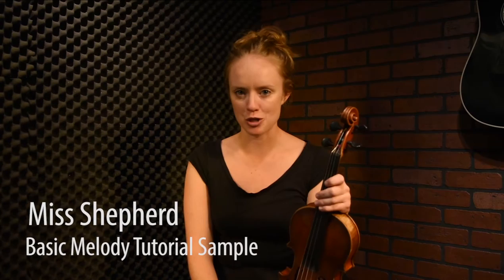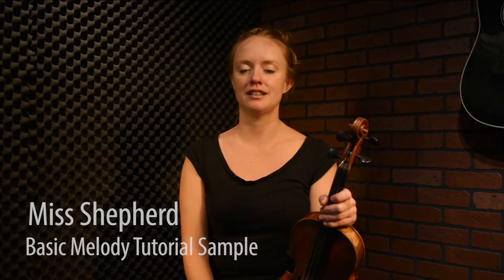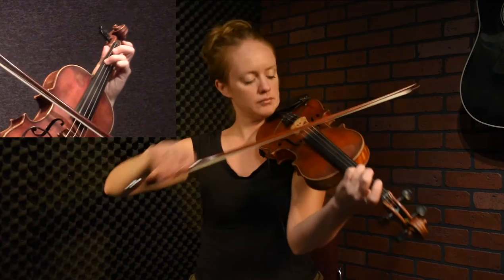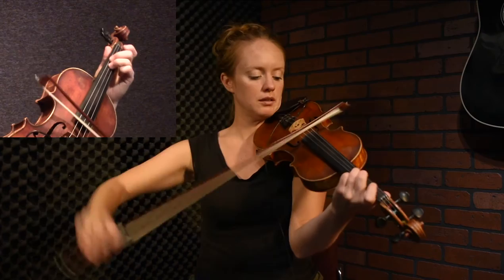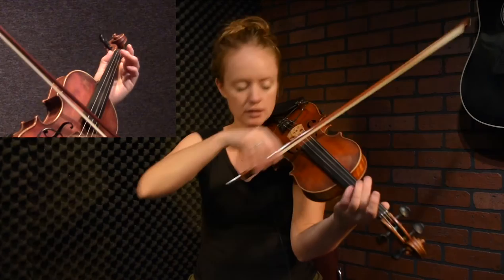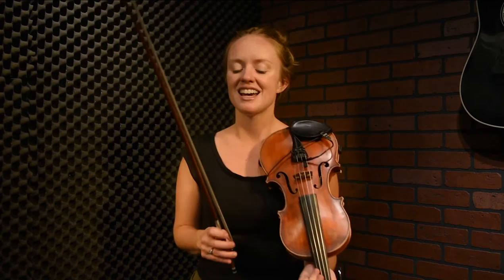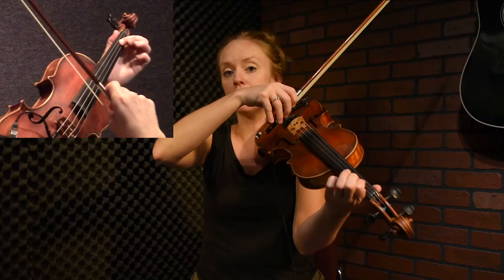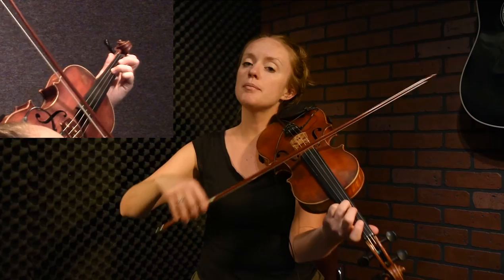Miss Shepherd's Reel - Scottish Fiddle Lesson by Hanneke Cassel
We hope you have enjoyed this performance and sample lesson from Hanneke Cassel.  To view tons of other Scottish fiddle lessons taught by Hanneke, head

Miss Shepherd’s Reel (or Miss Shepherd Reel) is a fast moving tune played out of the key of A minor. This J.S. Skinner tune is a series of scales and steps which are easy to play fast once you have them down.

Each full tune lesson module on the FiddleVideo Project includes sheet music, guitar backup tracks, multiple instructional videos, A/B video looping, video speed controls, and much more.